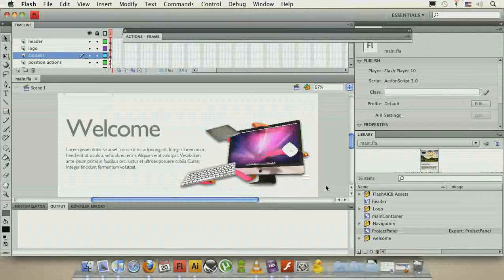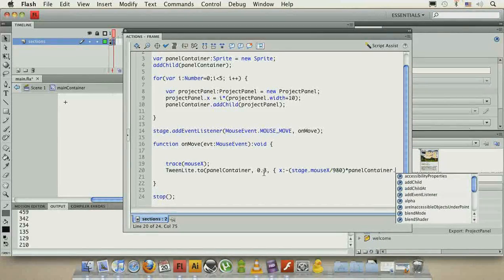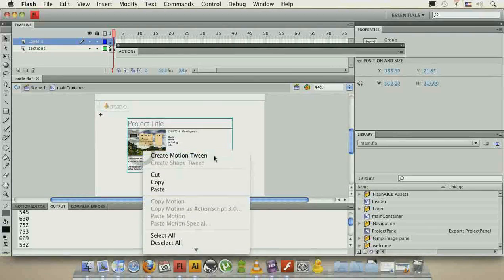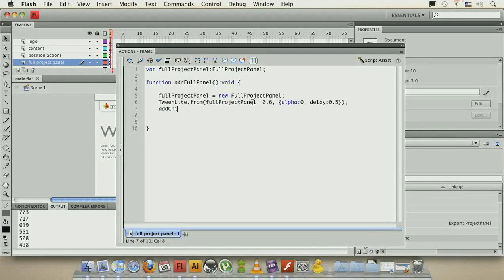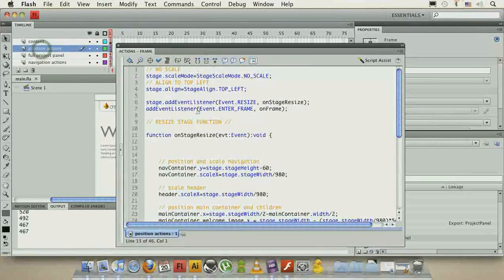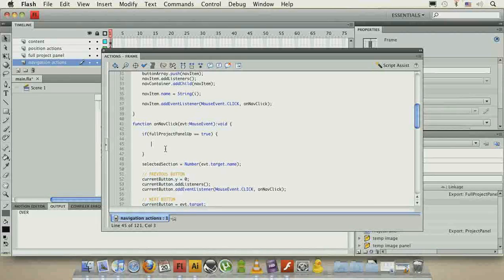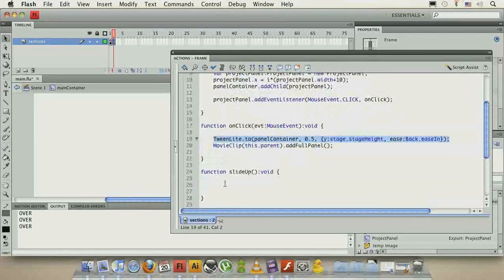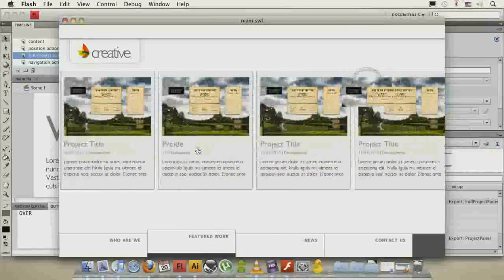Create Full Screen, Scalable Flash Websites: Part 2.3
In this part of the tutorial, you'll learn how to implement SWFAddress, which lets your users bookmark specific pages and use their Back and Forward buttons. We'll also improve the scaling of the tile-based navigation bar.